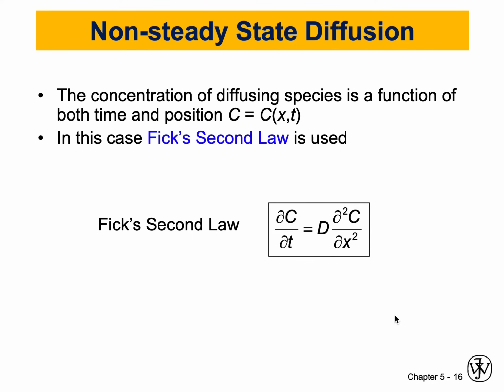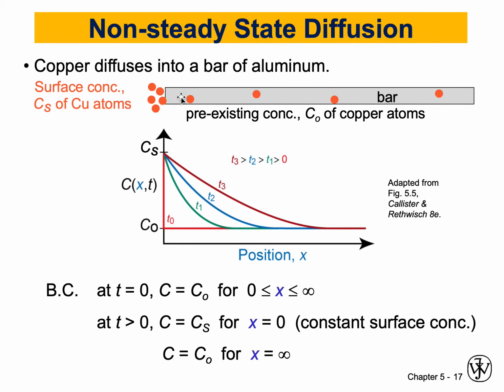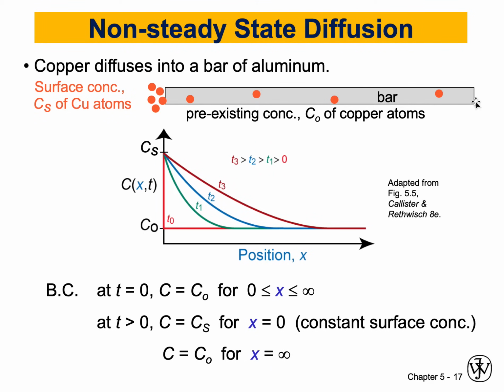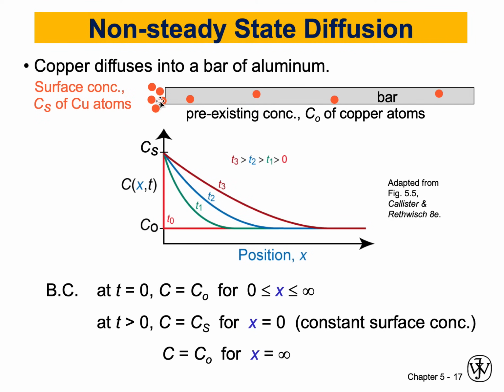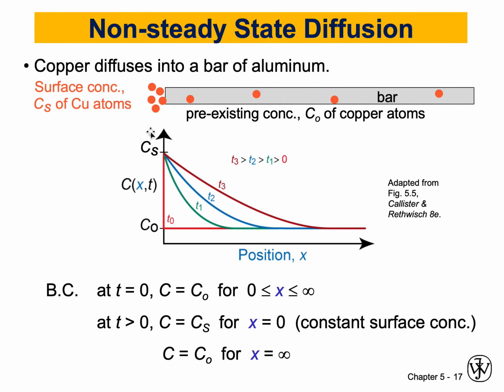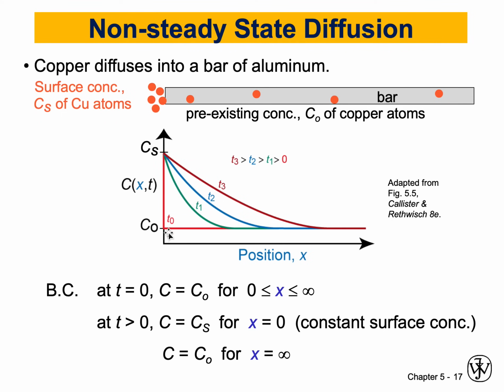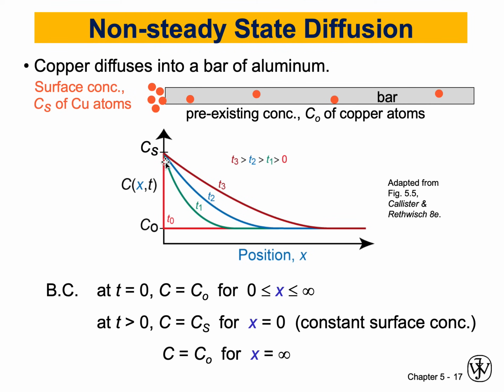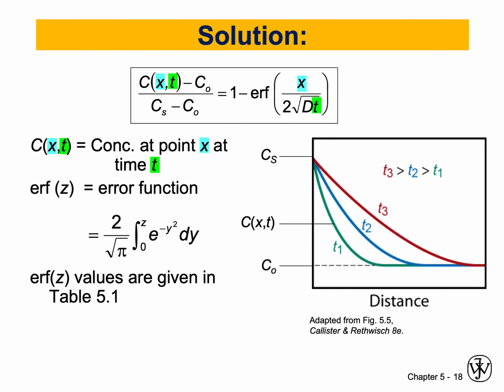Materials Science #008 - Unlock the Secrets of Diffusion in Solids: Non-steady State Diffusion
This informative and educational video provides a step-by-step guide to calculating non-steady state diffusion in solids. Learn about the fundamental principles of diffusion in solids, the different types of diffusion processes, and how to calculate non-steady state diffusion using the diffusion equation. Unlock the secrets of diffusion in solids and get the knowledge you need to further your studies.

This video covers steady-state and non steady-state diffusion. Moreover, it explains how to calculate Non-steady State Diffusion in Solids!
In Non-steady State Diffusion, The concentration of diffusing species is a function of both time and position C = C(x,t). In this case Fick’s Second Law is used. This video presents and explains Fick's 2nd law of diffusion.

If you want to discover more about substances, atoms, and particles that travel in diffusion
PLEASE check out:

What is a Non-steady State Diffusion? | Calculating Non-steady State Diffusion in Solids| Dr Al-Zube
Biomaterials: Diffusion (Video 8): Non-Steady State Diffusion in Solids | Dr. Loay Al-Zube